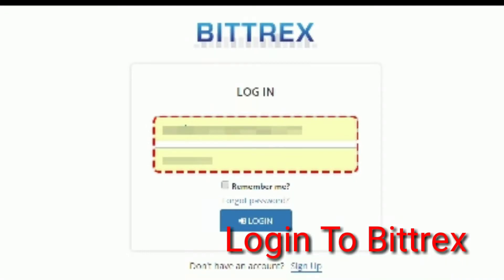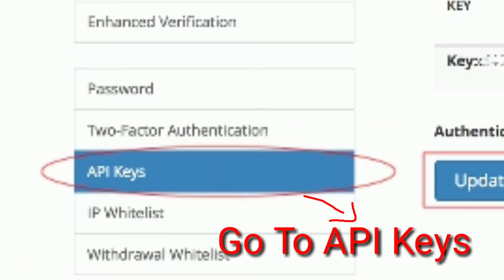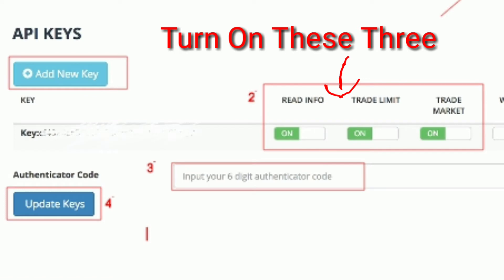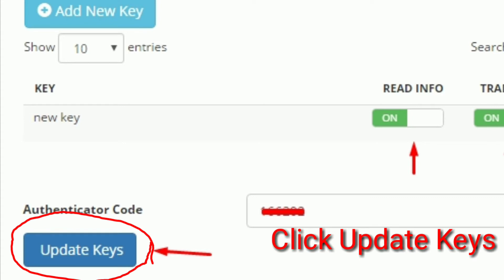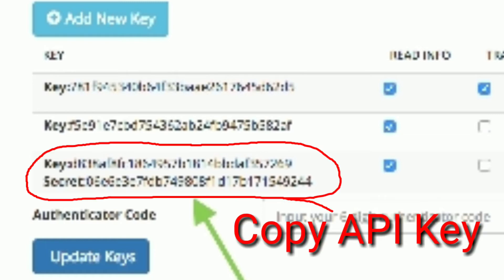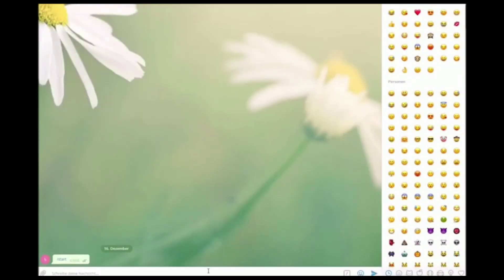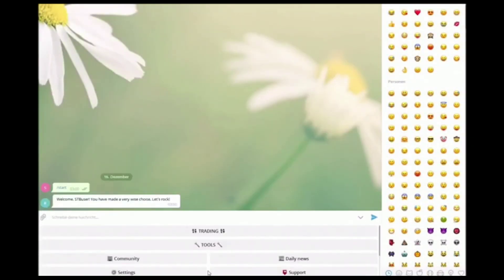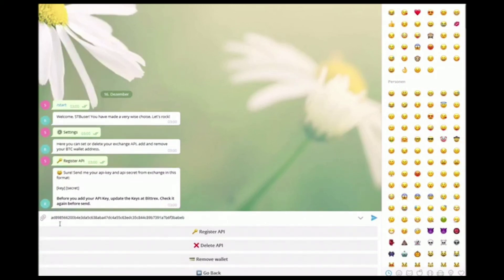How To Create Bittrex Exchange API Key?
***Add API KEY To Telegram Trading Bot***

Trade On These Exchanges

Note: This Video Is Education Purpose Only.I Do Not Recommend You To Buy Or Sell or Trade Any Cryptocurrencies.

Use at your risk – This is a disclosure that lets users know that anything that happens after following the advice in a video is the responsibility of the viewer and not the video creator.